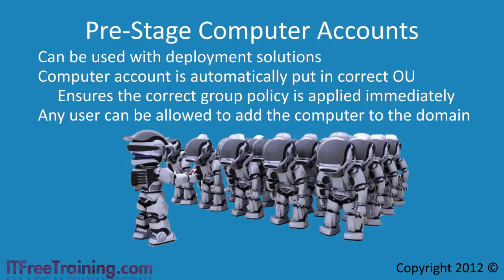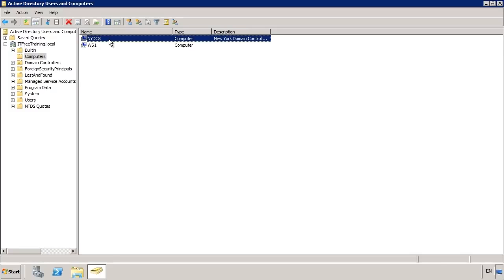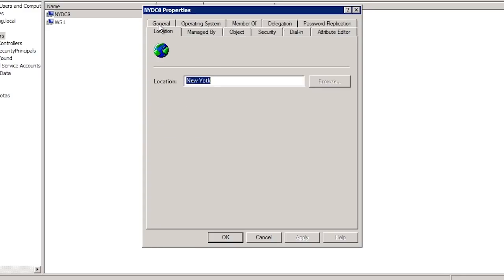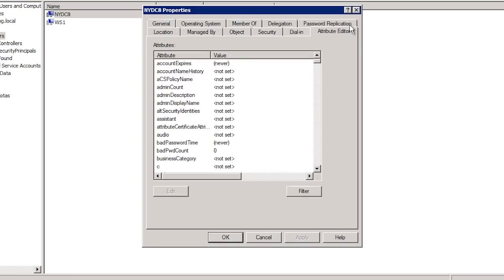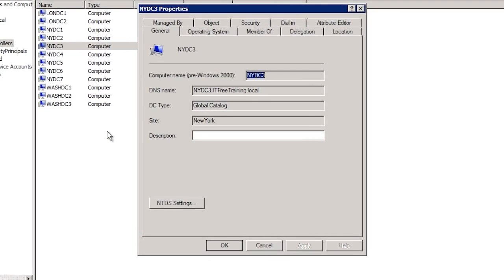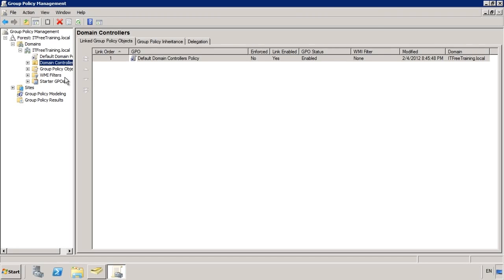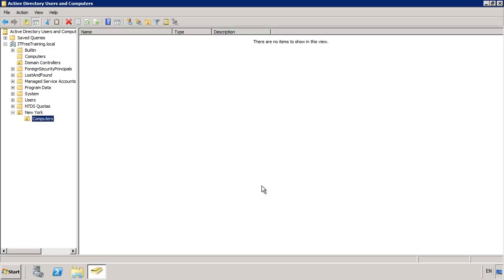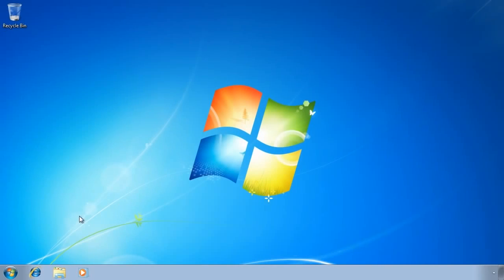MCITP 70 640 Active Directory Computer Accounts